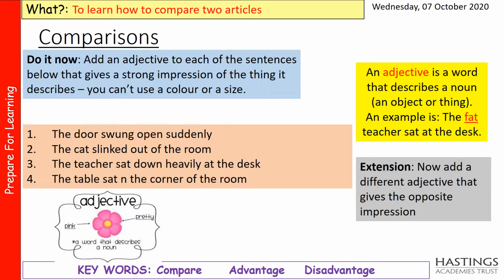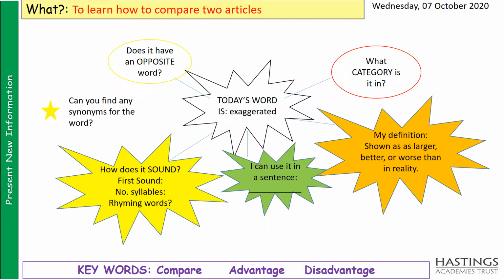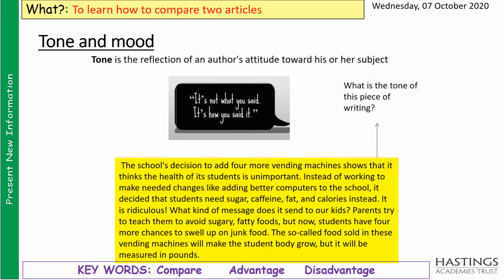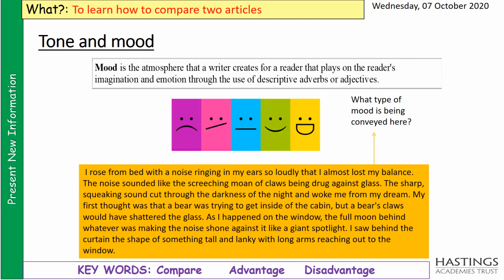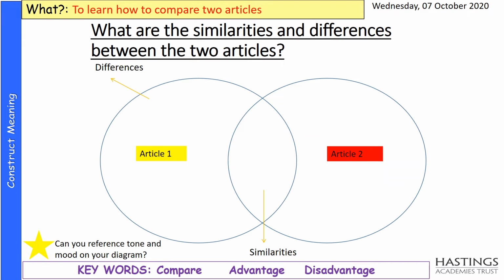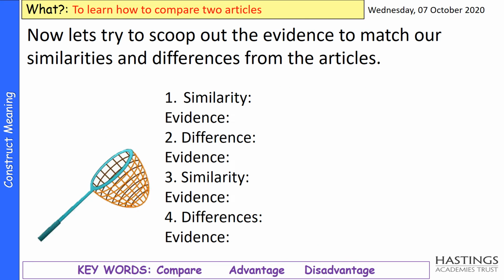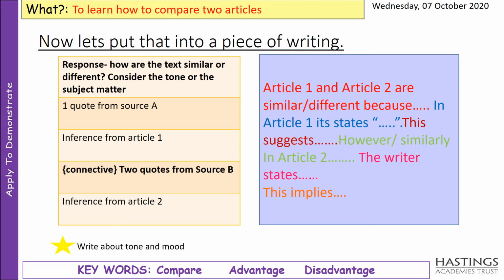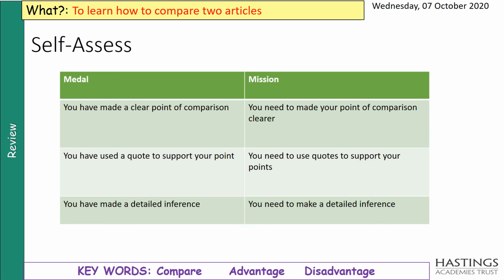Year 7 - Adventure articles, lesson 3